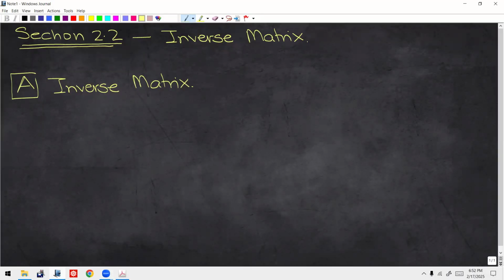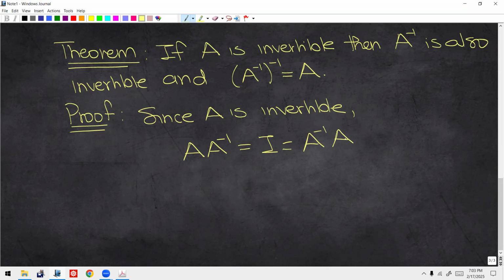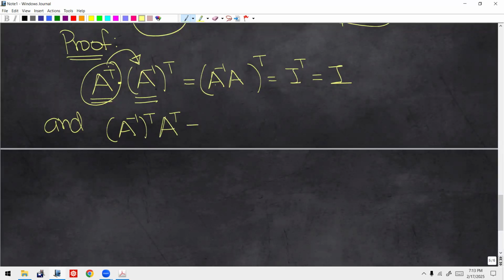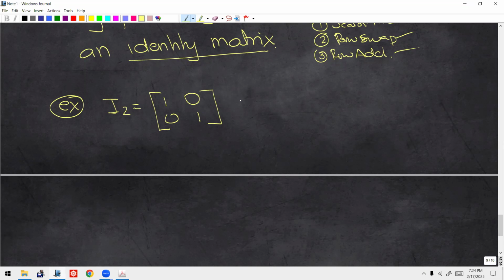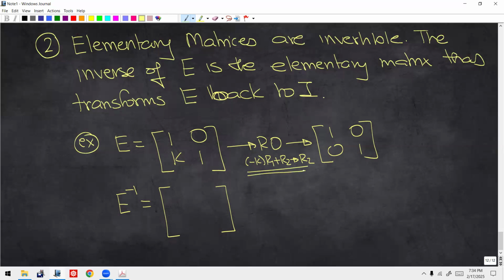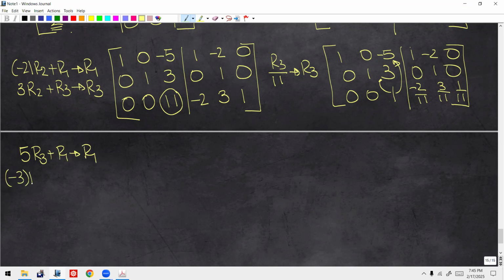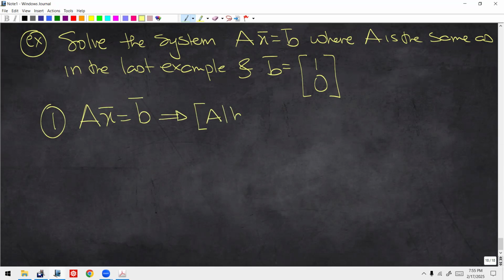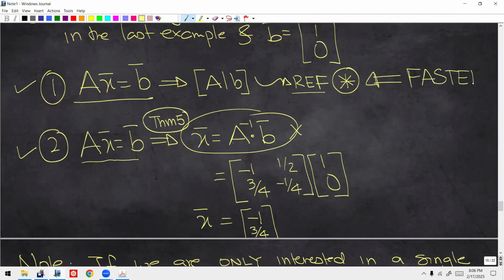Section 2.2 - Inverse Matrix